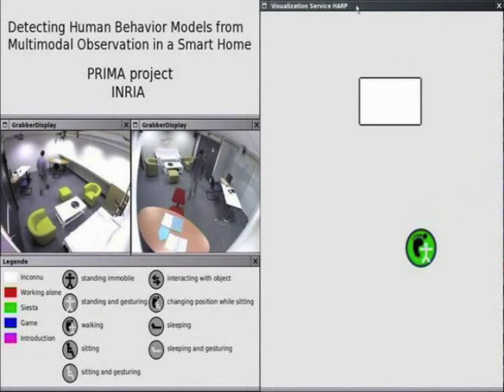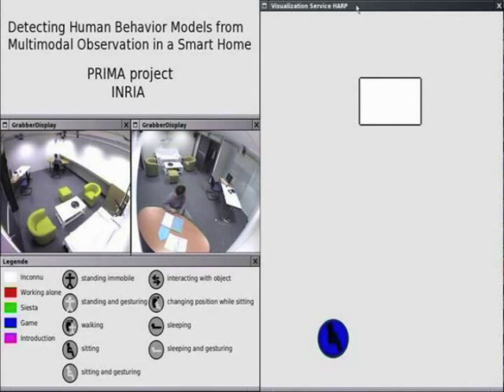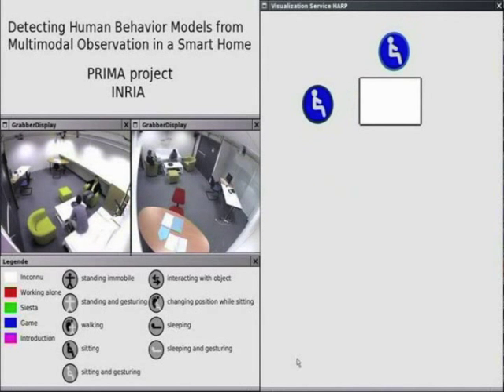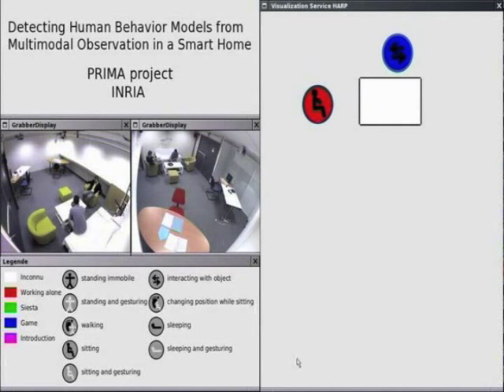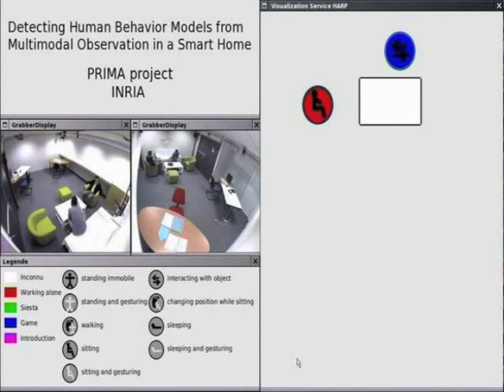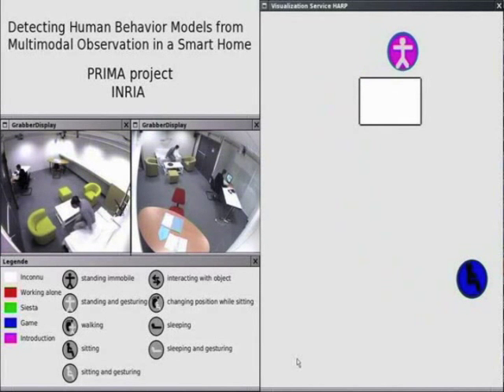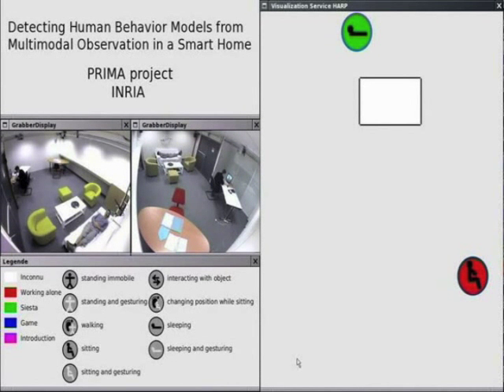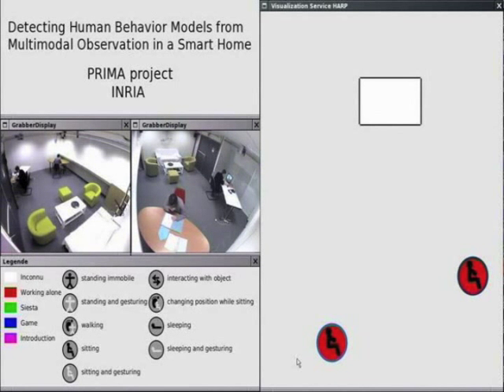Human Activity Recognition and Prediction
The HARP system predicts activities of persons in a smart environment from 3D posture tracking and acoustic data. The processing is done in real-time.

Contributors:
Oliver Brdiczka
Matthieu Langet
Jérôme Maisonnasse